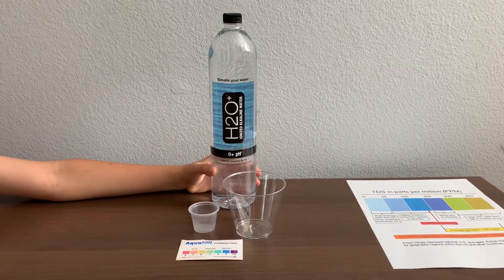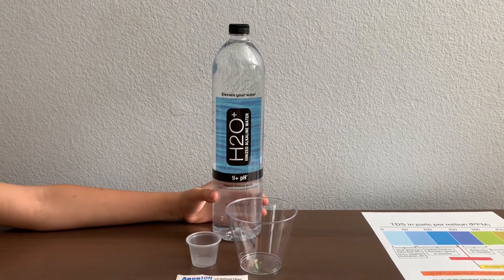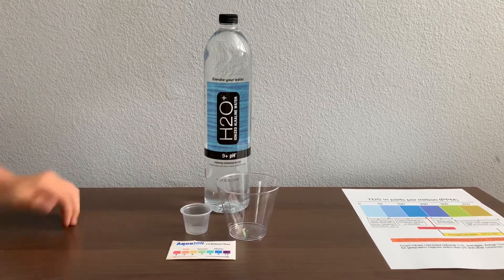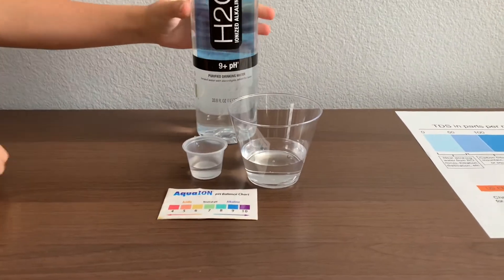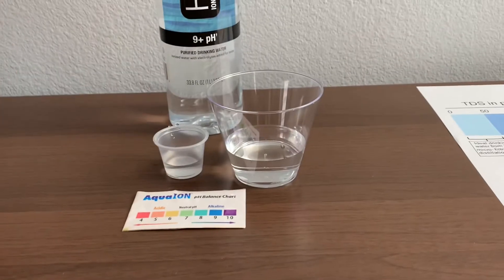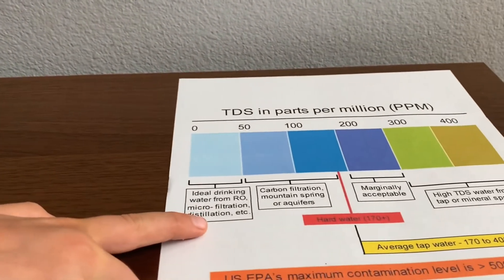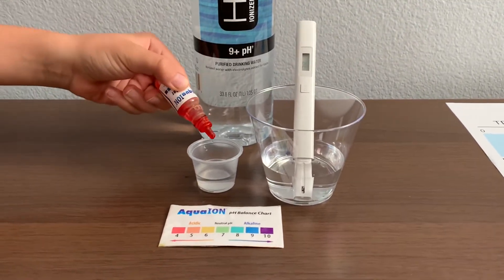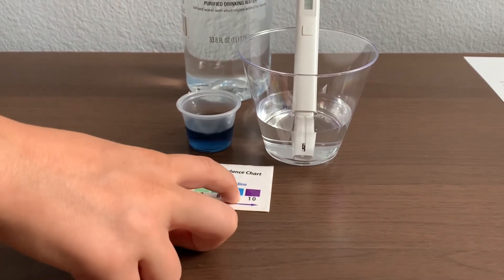H2O + Purified Water test - pH and TDS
H2O+ is purified ionized alkaline water. The pH balance in this water is supposed to be 9+. It is processed by electrolytes and reverses osmosis. The bottle is made from BPA free plastic.
Results:
pH: 9
TDS: 38